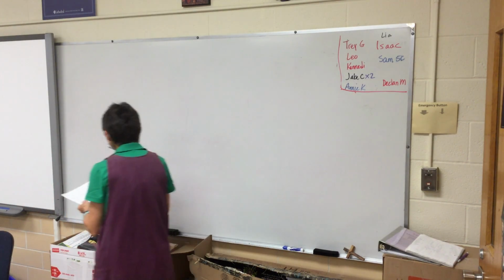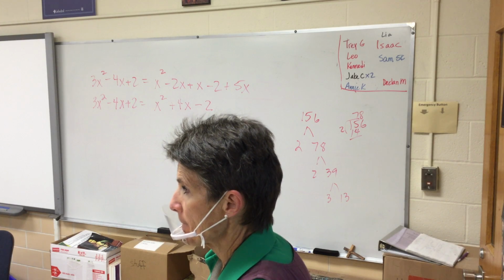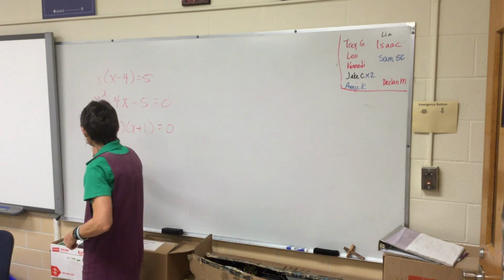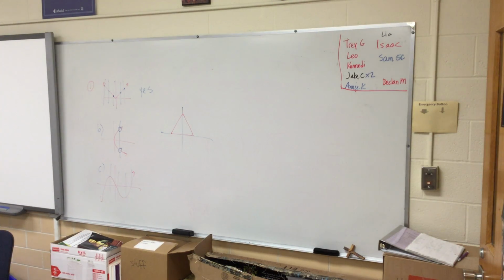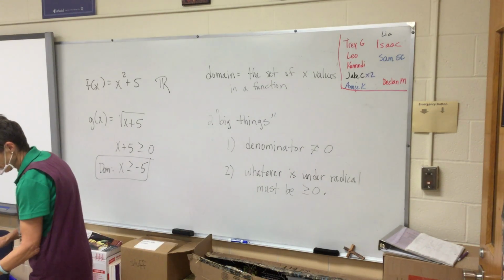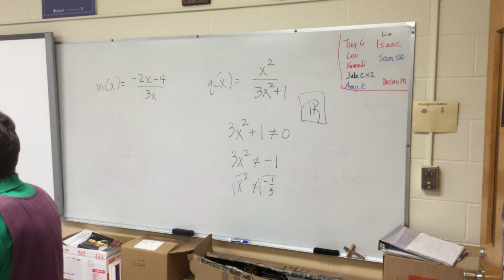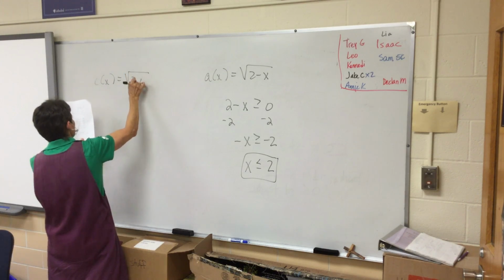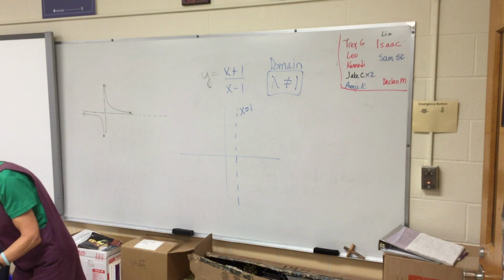Precal C notes 1.1 #2, 1.2 #1, #2